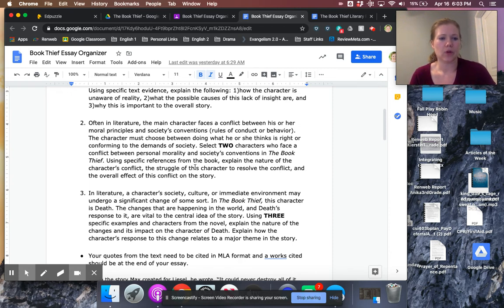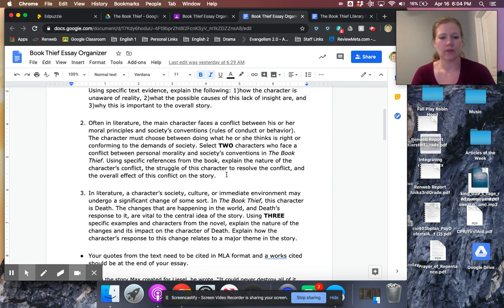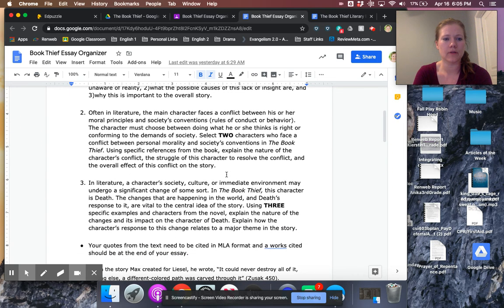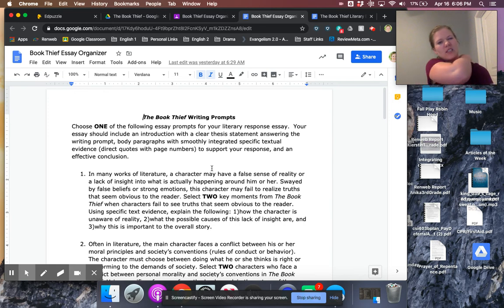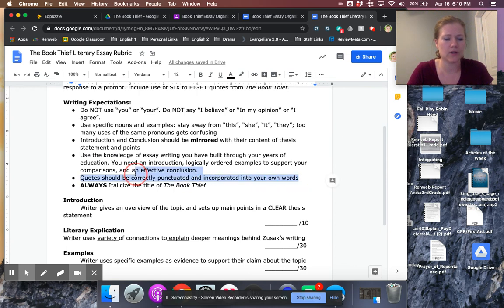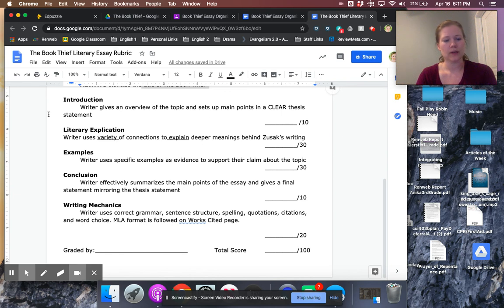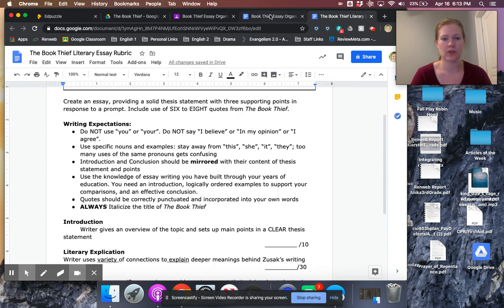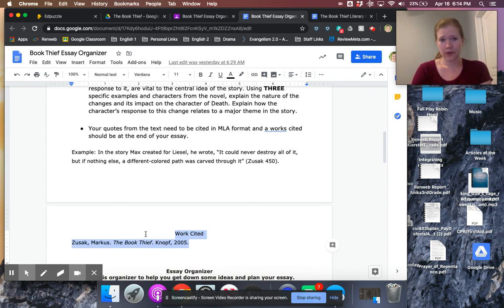Book Thief Essay Overview